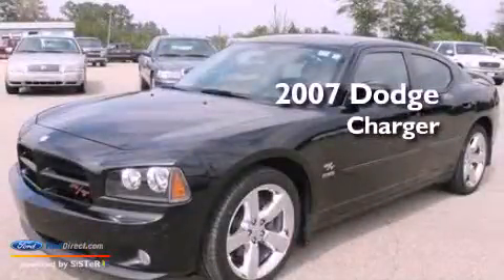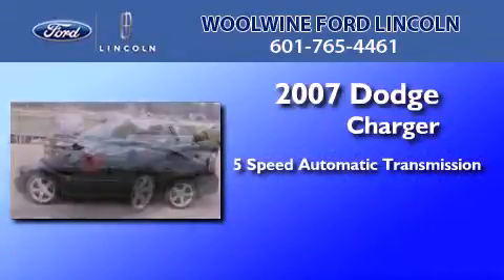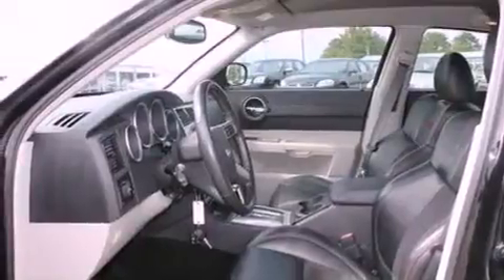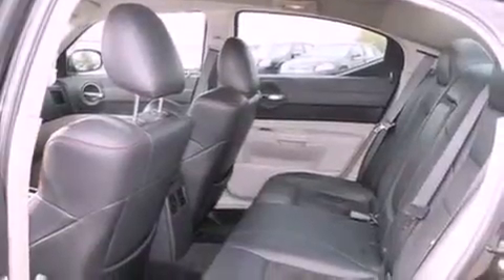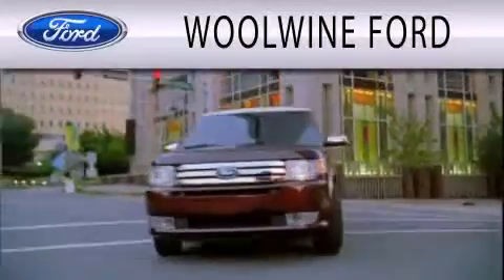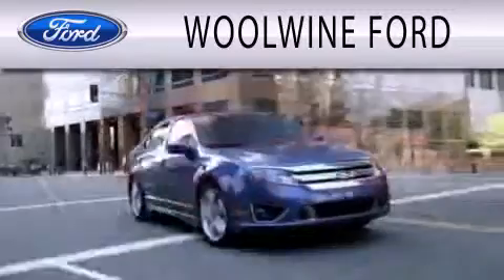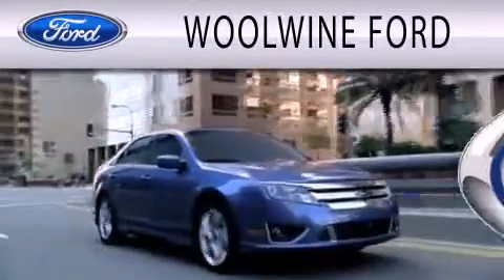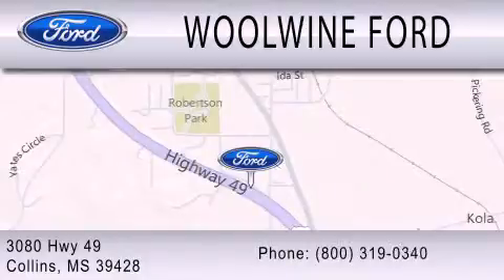2007 DODGE CHARGER Collins MS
Year : 2007
 Make : DODGE
 Model : CHARGER
 Engine : 5.7L V8
 Trans . : AUTO 5SPD
 Exterior : BRILLIANT BLACK CRYSTAL PEARL
 Miles : 54,760
 Interior : SLATE
 Stock : U0200